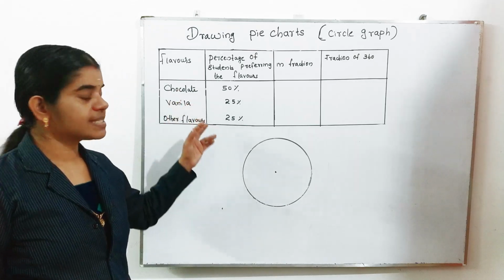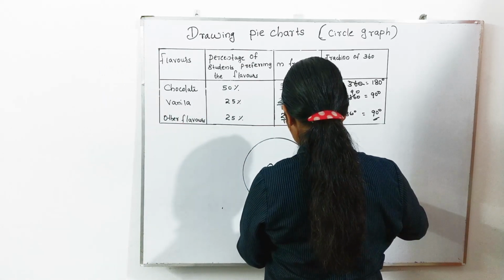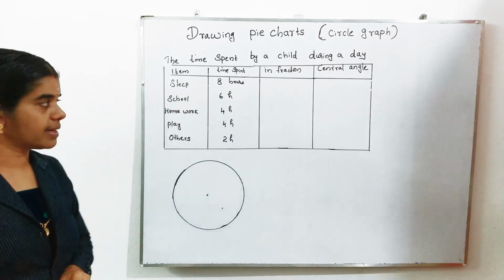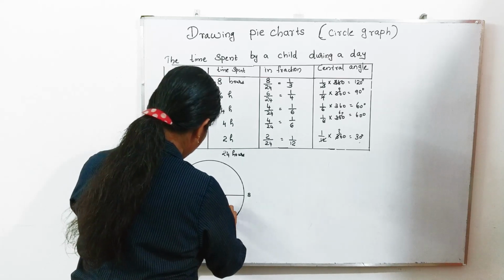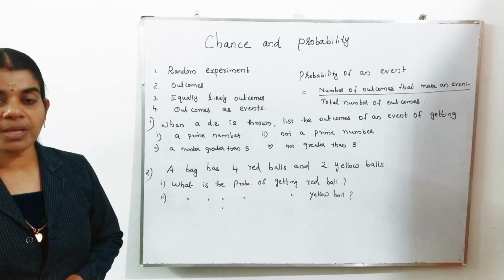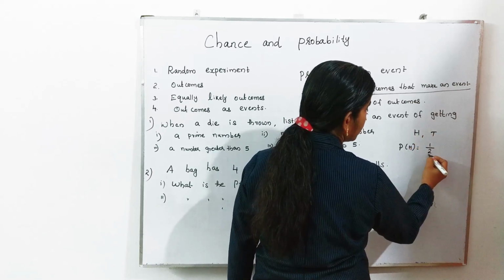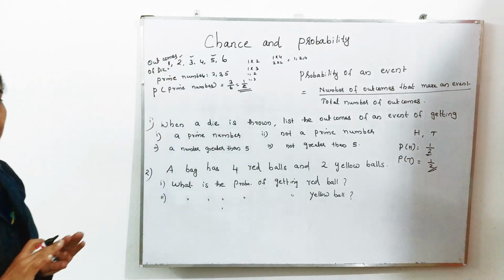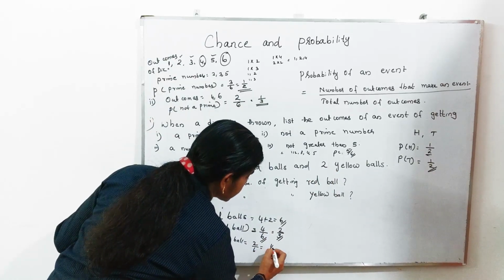data handling part 2 for class VIII